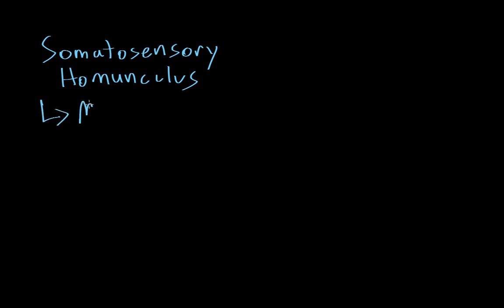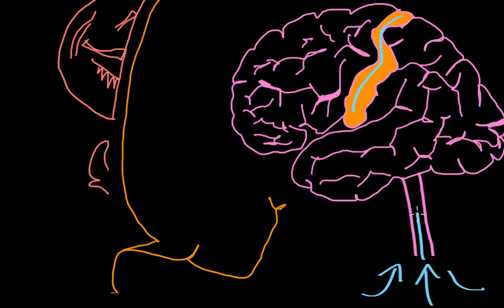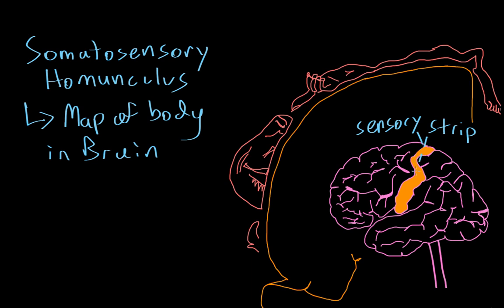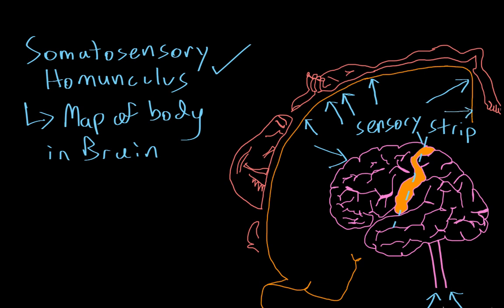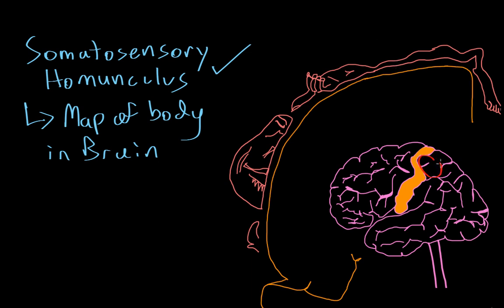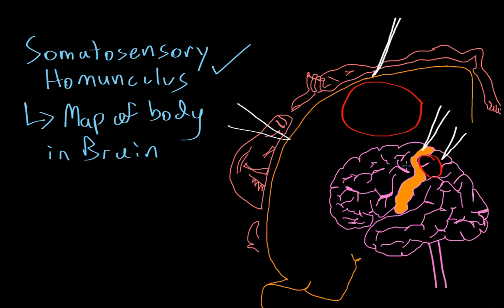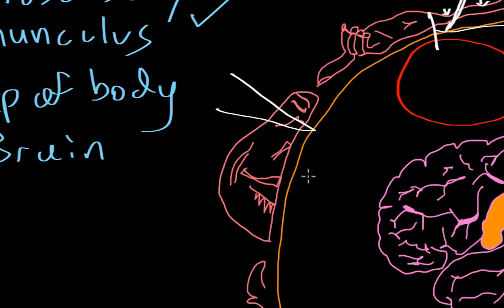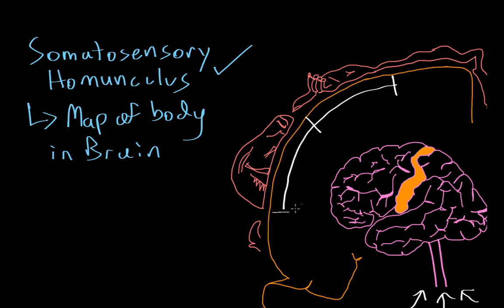Somatosensory Homunculus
In this video, I review the somatosensory homunculus, which is basically a "topological" representation of the body in the brain.